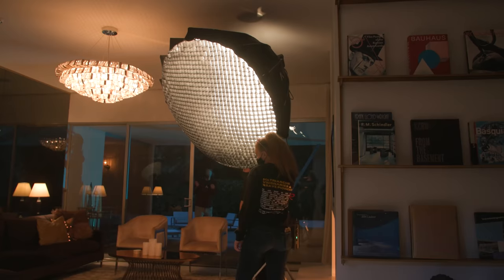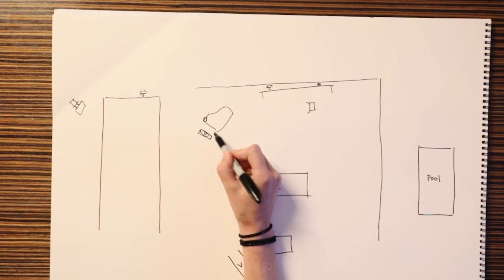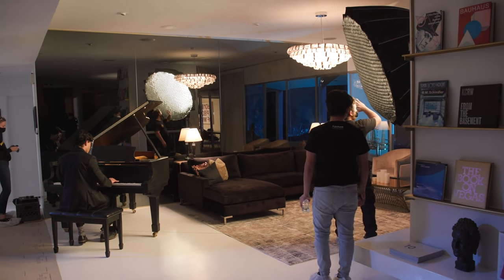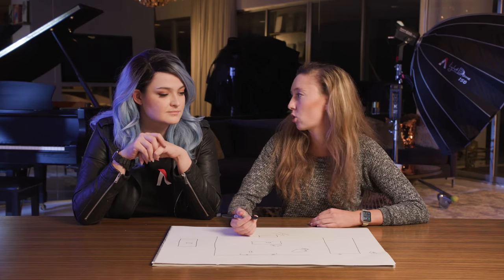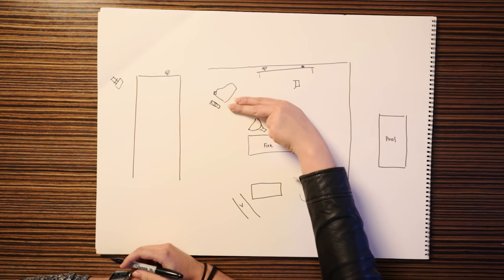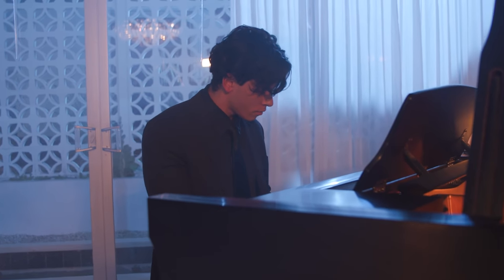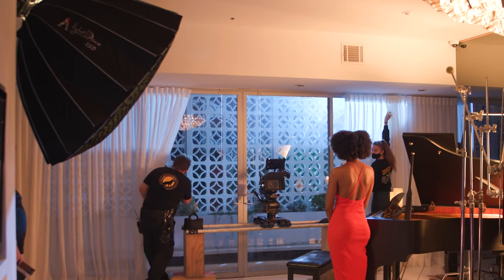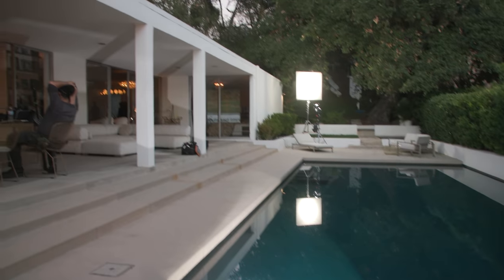The Blue & Orange Look | How to Balance Color Tones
Shop the BIGGEST deals in film, video, and photo lighting for Black Friday and Cyber Monday

Alongside the launch of the Light Storm 600x Pro, we invited guest cinematographers Alissa Rooney and Valentina Vee to light, shoot and breakdown a dramatic scene showcasing warm and cool color temperatures. Using a variety of techniques likes bouncing light through a swimming pool, pushing hard light through a lattice, and creating a fire effect with Sidus Link, Alissa describes the process from start to finish. All-in-all, here are some crucial tips for shooting with different color temperatures and using warm and cool light to compliment one another.

0:00 - Intro
1:08 - Final Scene
2:24 - Lighting Breakdown Master
9:18 - Lighting Breakdown Close-ups
14:05 - Outro